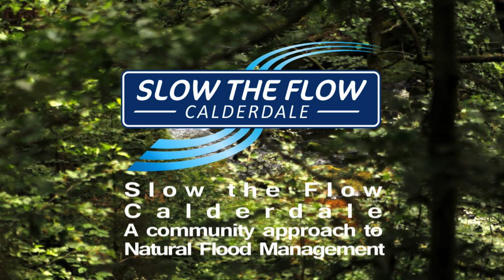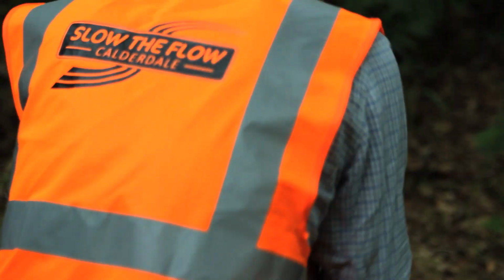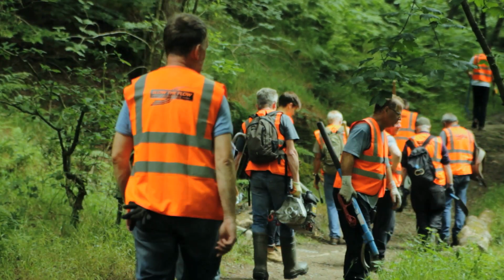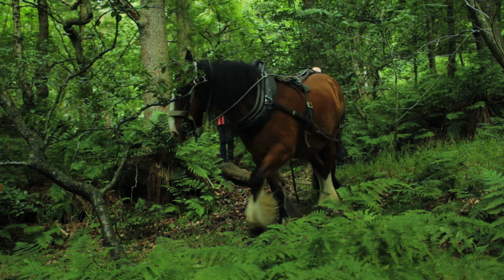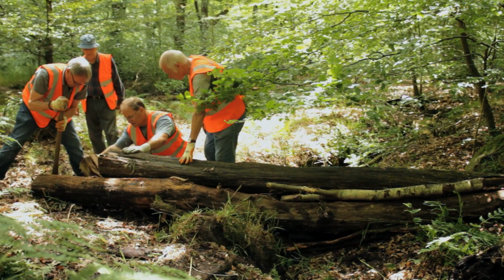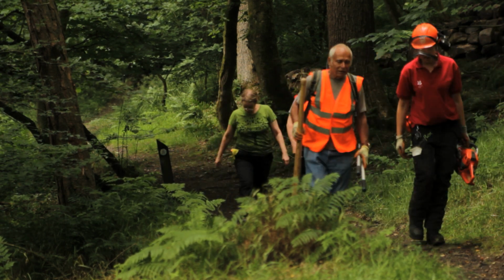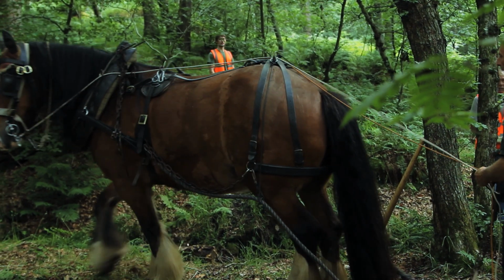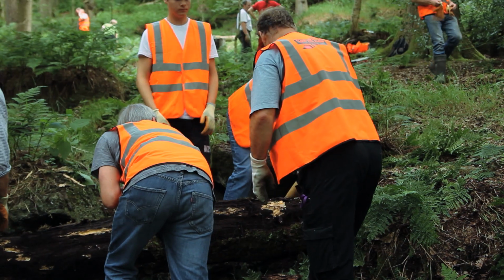Slow The Flow Calderdale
What we do, how we began.